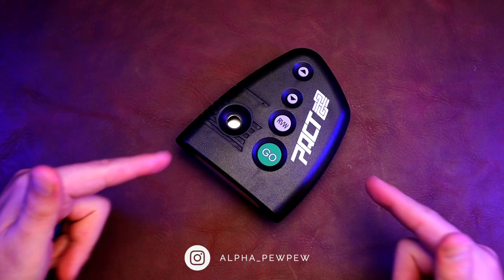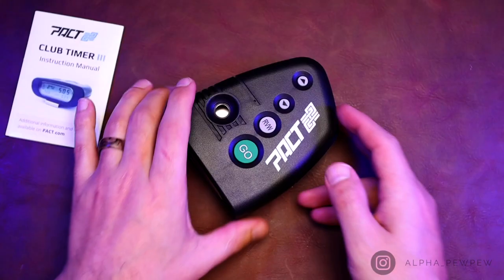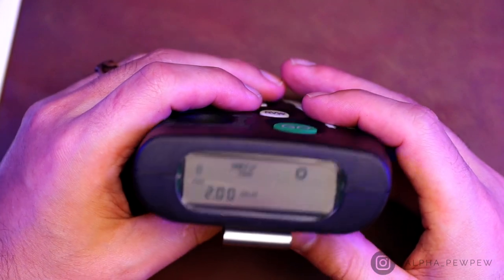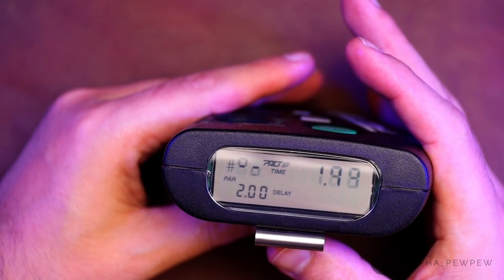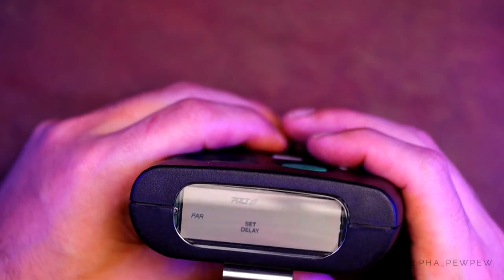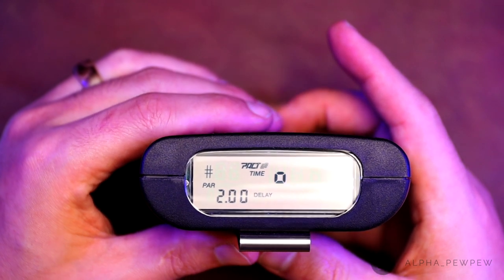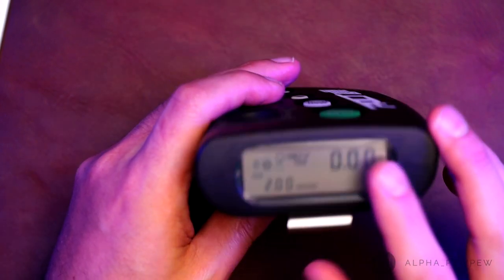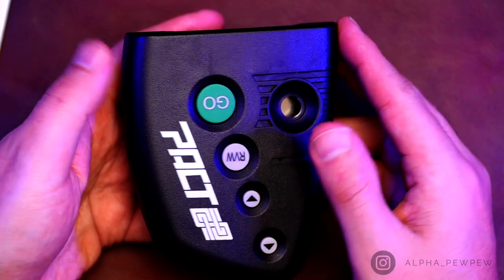The Pact Club Timer 3 | How to Use and Review | The Best timer for the Range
Today we are looking at my guide to using the Pact Club timer 3. This is a training tool for all shooting sports but due to its great features its versatile for other forms of target sports too.
Whether you set an instant start or delay shooting its listens for your splits but also allow the use of a preset par time, so that you can work on other exercises such as dry fire, reloads, shooting surpassed etc.

Hopefully my quick guide will help you get started with this great device, its a very valuable tool in my own training. As you can see from my night NVG shooting. Believe me back facing the target with a sub 2 second Par for a double in the A/B zone is not an easy task.
Get ahead of your squad, become the marksman and always strive to improve. Don't stagnate.
Be awesome out there.
Alpha